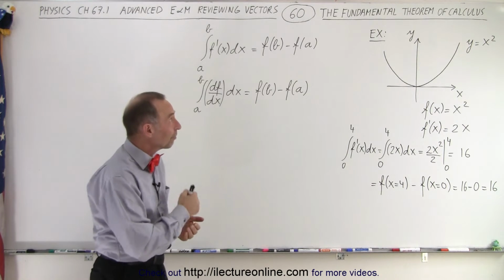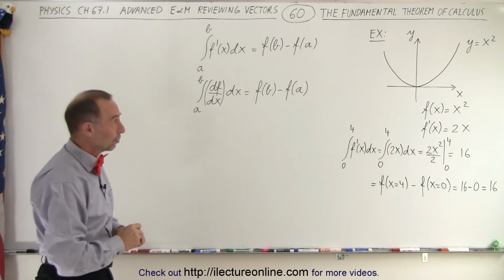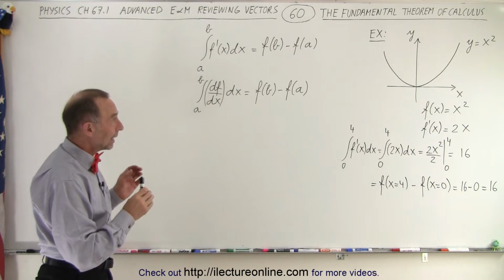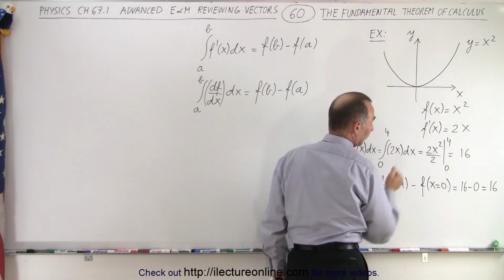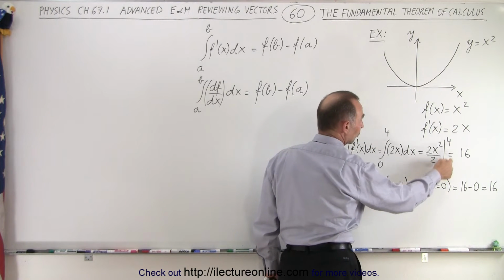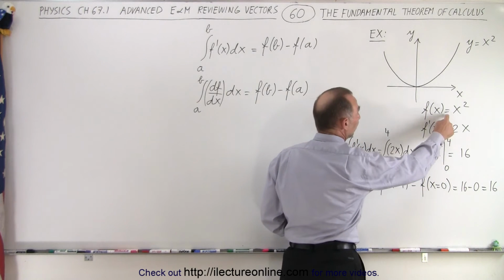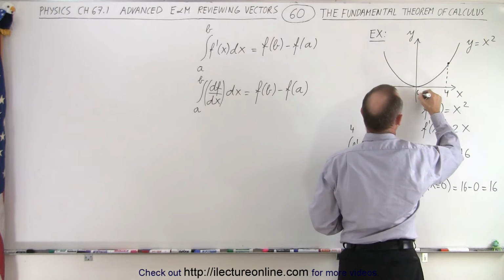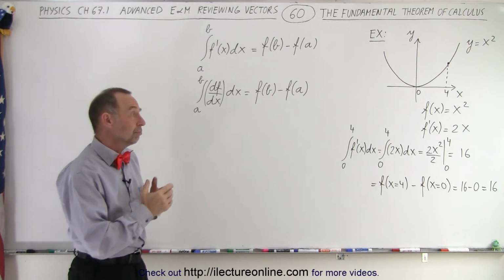Physics Ch 67.1 Advanced E&M: Review Vectors (60 of 113) The Fundamental Theory of Calculus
We will review the Fundamental Theorem of Calculus and how that applies and parallels to the gradient, divergence, and curl.